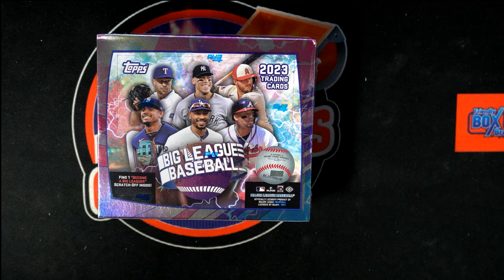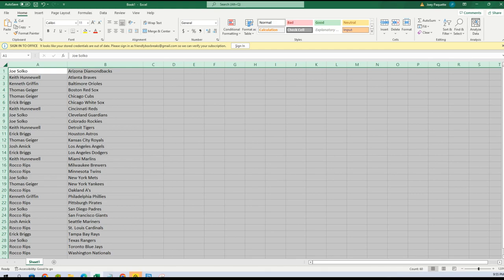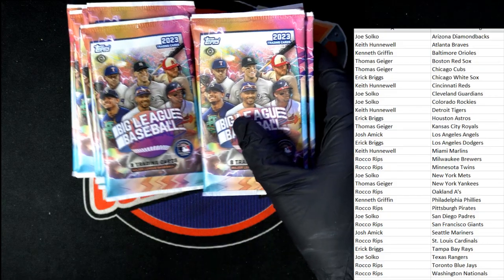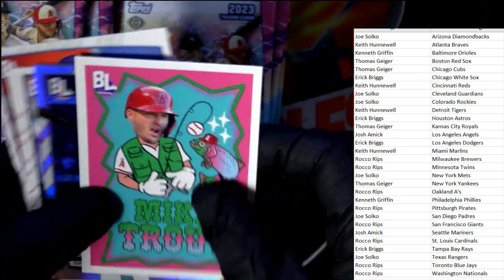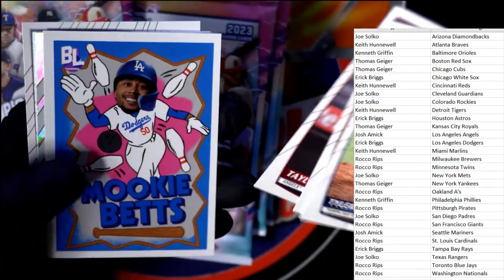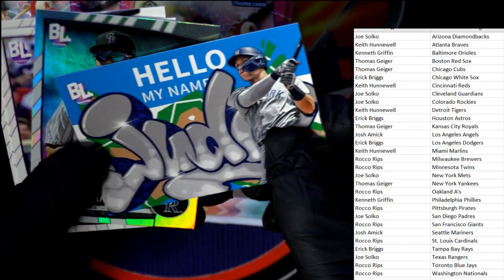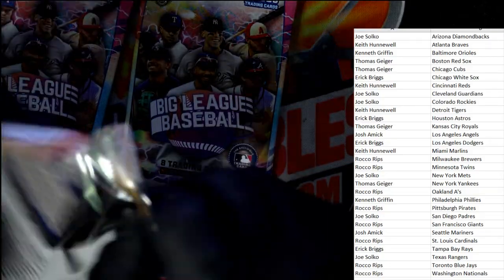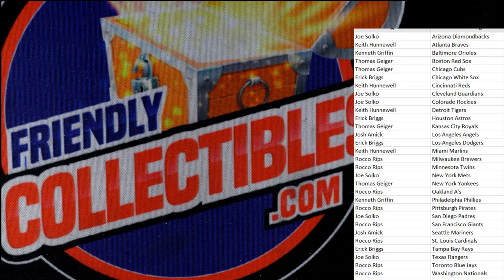2023 Topps Big League Baseball Hobby ID BIGLEAGUE123